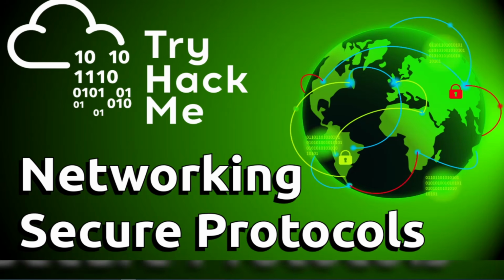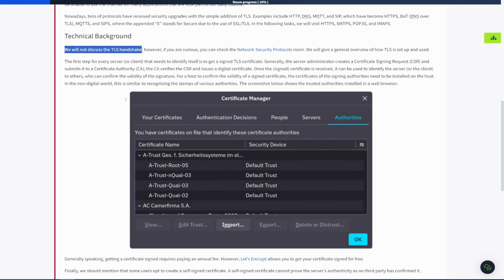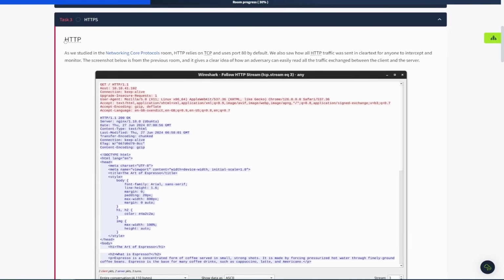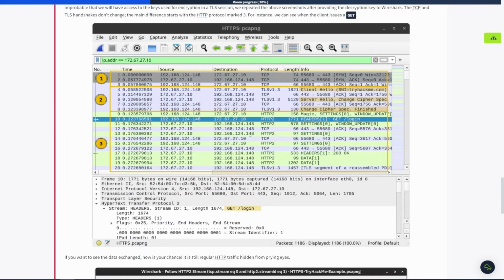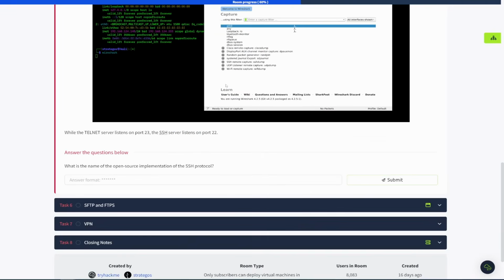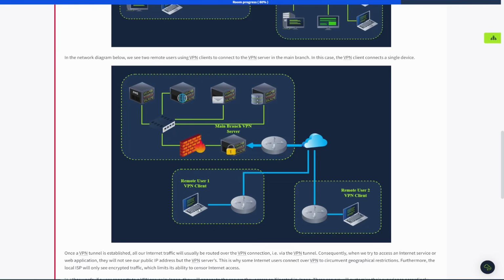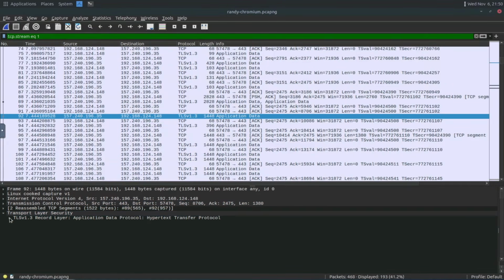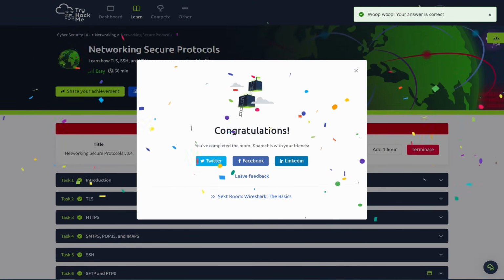TryHackMe Networking Secure Protocols Walkthrough | Step-by-Step CTF Guide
This is a walkthrough of the Networking Secure Protocols room from TryHackMe.

In this TryHackMe walkthrough I will explain the content and the answer to each question in the Networking Secure Protocols room.

00:00 Task#1
02:53 Task#2
10:28 Task#3
17:54 Task#4
19:11 Task#5
22:39 Task#6
25:45 Task#7
30:57 Task#8